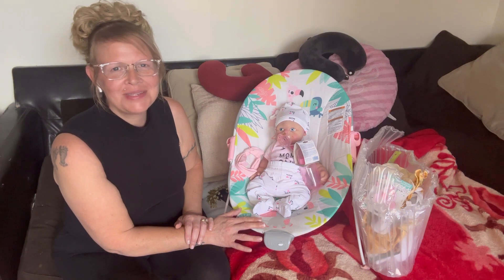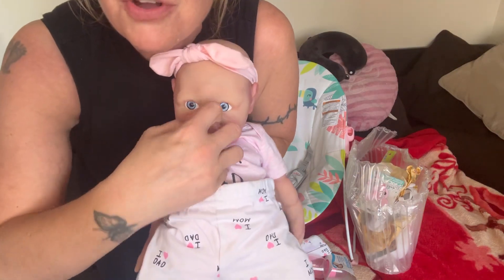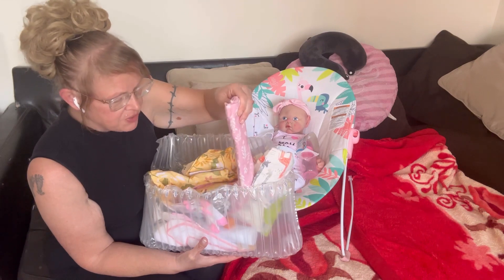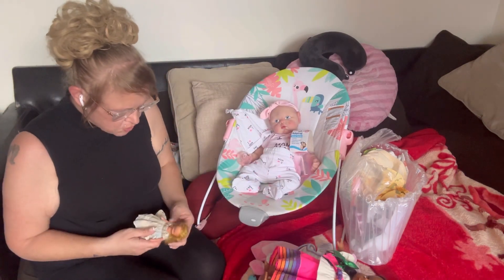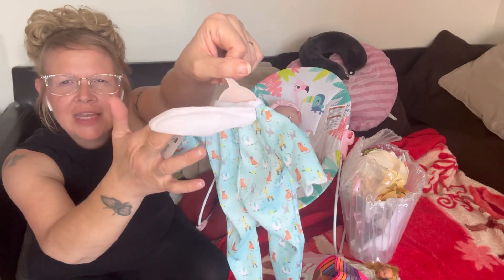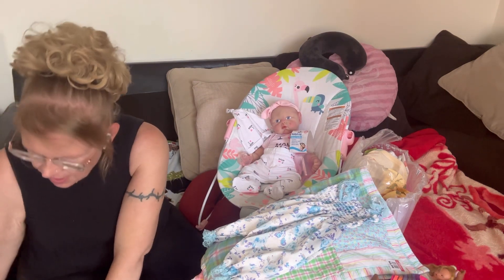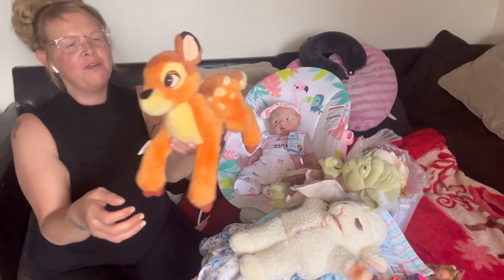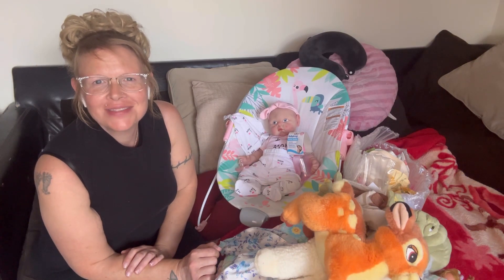Baby Nursery Goodwil haul & Misc…Some vintage stuff too plus a full body silicone baby for sale.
Heres Blessing Reborn Dolls Channel